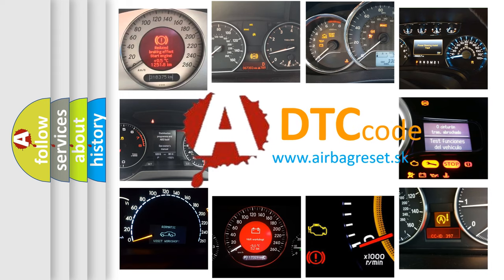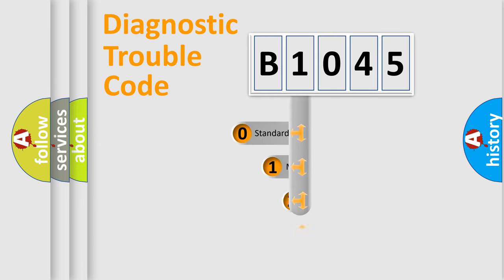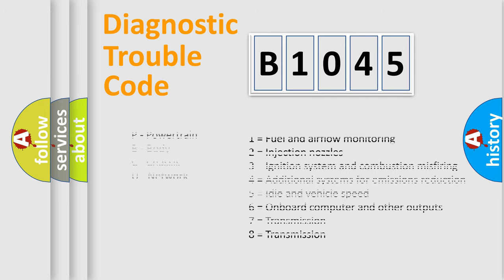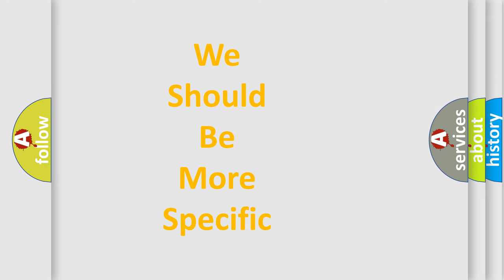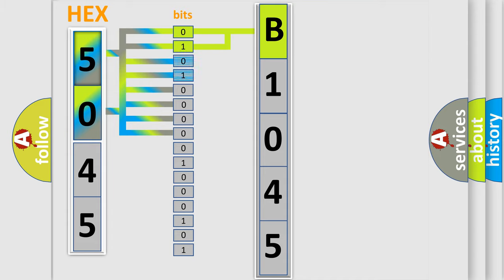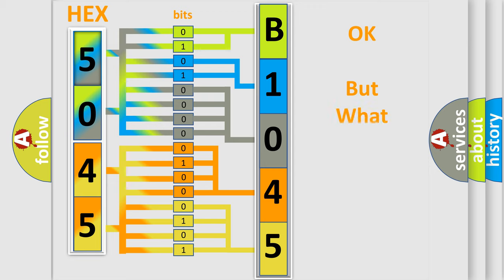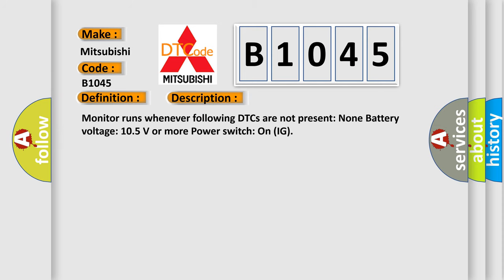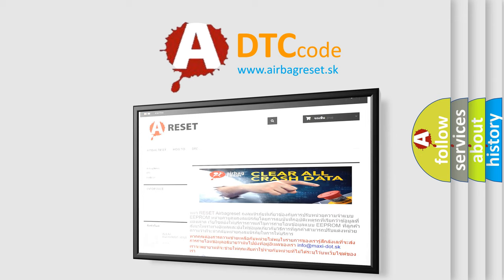DTC Mitsubishi B1045 Short Explanation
Contents:
0:21 Basic DTC analysis according to OBD2 protocol standard.
1:48 Insight into programming
2:58 A diagnostically understandable description of the Diagnostic Trouble Code
3:05 Basic error definition

Make:
Mitsubishi
Code:
B1045
Definition:
High Speed CAN Communication Bus
Description: